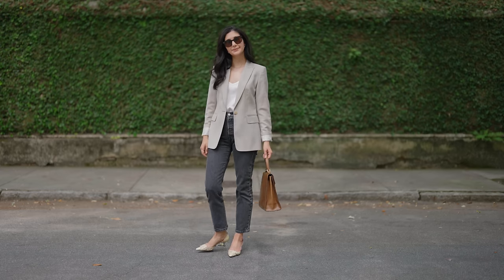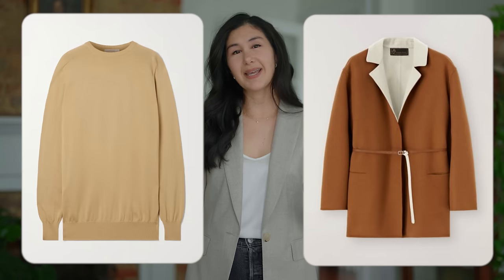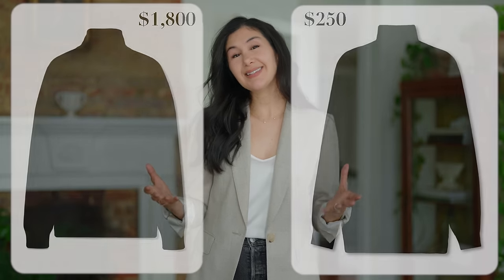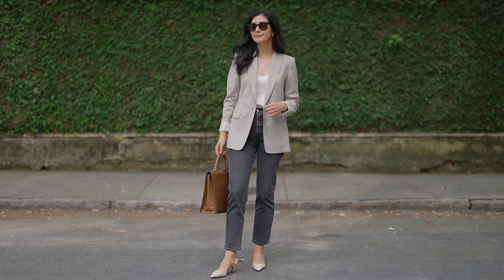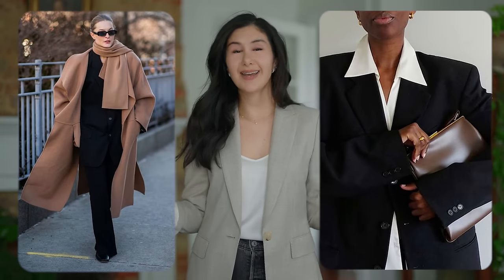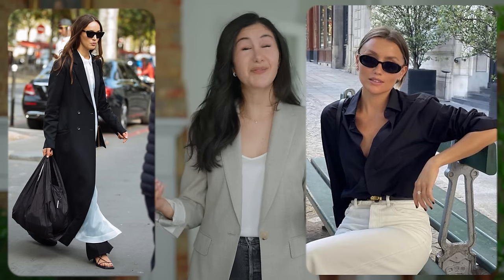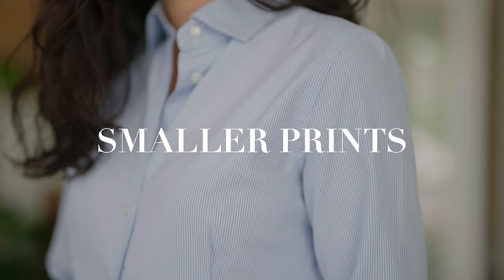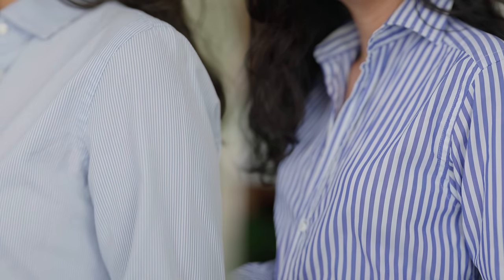Get the QUIET LUXURY Look in 6 Easy Steps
Today I'm sharing how to get the quiet luxury look. These are my tips for cultivating that old money, quiet luxury aesthetic.

Silk Tank Top is from LILYSILK
Blazer is from Massimo Dutti a few years ago
Jeans are Levi's 501 Crop from a few years ago
Bag is Gucci Kelly
Earrings are from Mejuri and Idyl
Shoes are Manolo Blahnik

HOW TO GET THE QUIET LUXURY LOOK
00:21 What Is Quiet Luxury
01:49 Learn What Makes Something High Quality
03:03 Keep It Formal
04:02 Skip The Logos
04:59 Find Your Perfect Classics
05:57 Classic Colors For You
07:12 Choose Smaller Prints

* For reference, I’m 5’3” or 160cm tall and my measurements are 36” over bust, 26” under bust, 26” waist, 37” hips

* This is not a paid advertisement and is not a sponsored post.